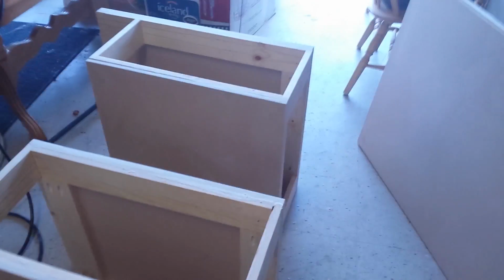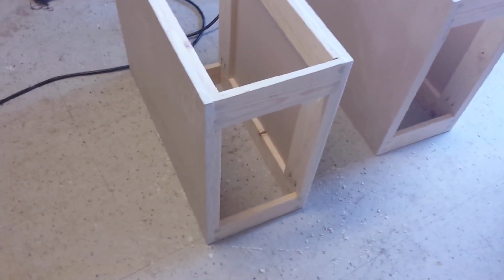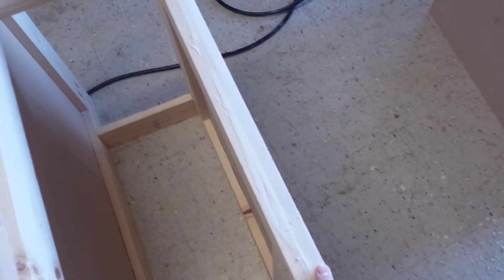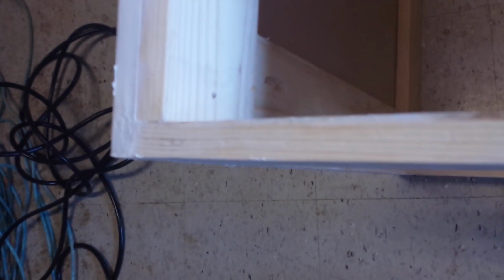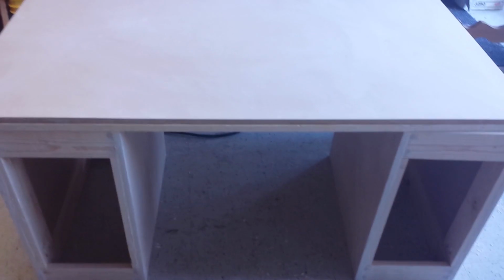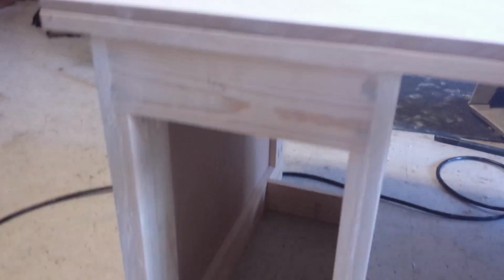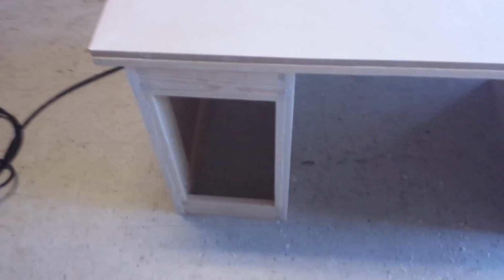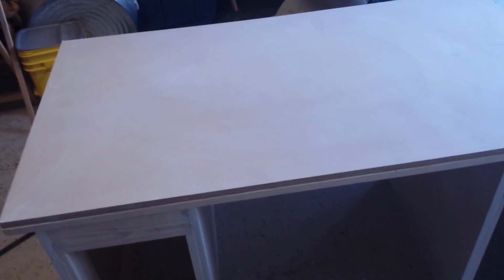Custom Computer Desk